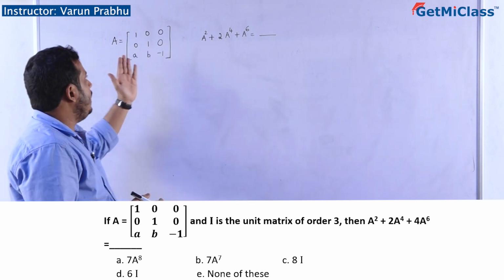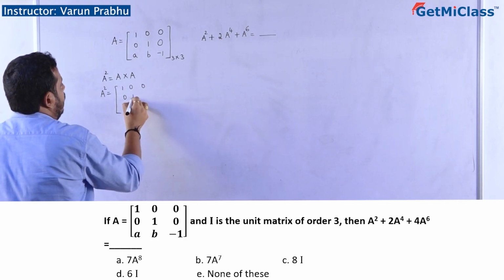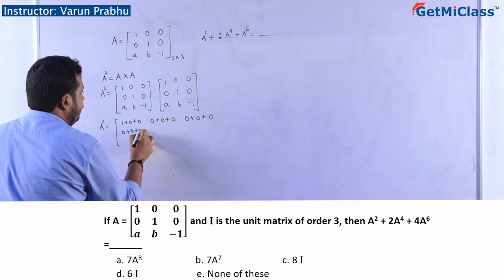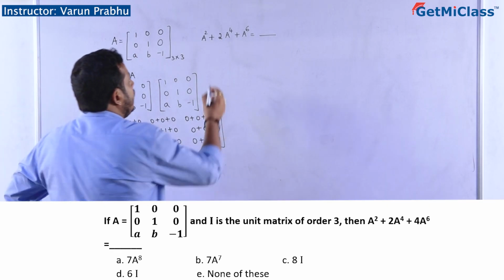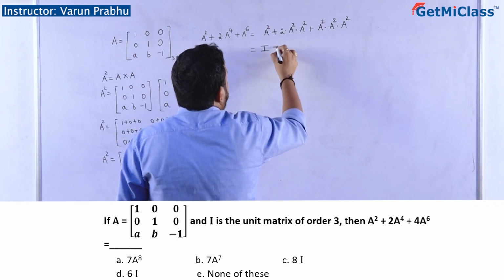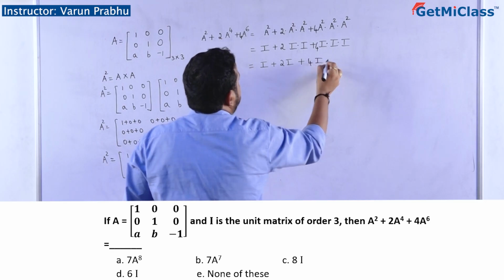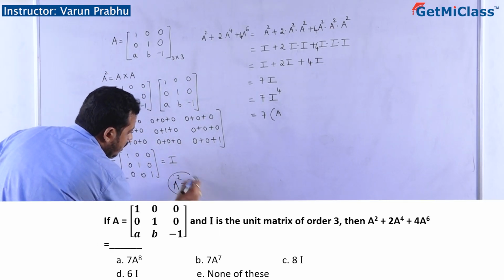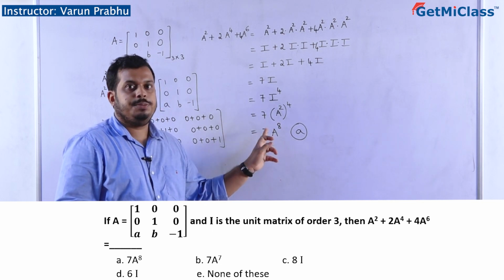Matrix Operations Explained in Simple KCET 12th Mathematics Matrices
Learn how to calculate matrix A, including its powers and transpose, with step-by-step explanations and examples.